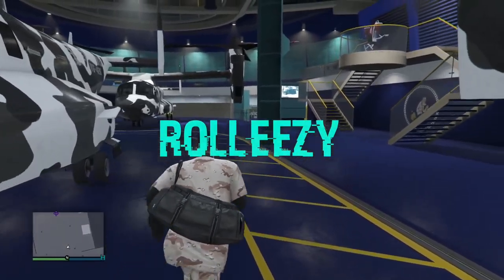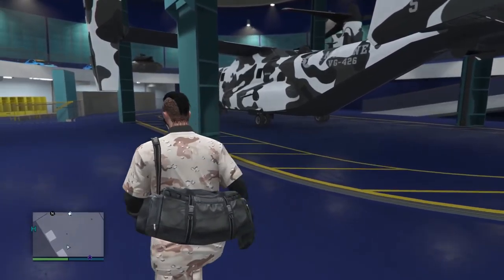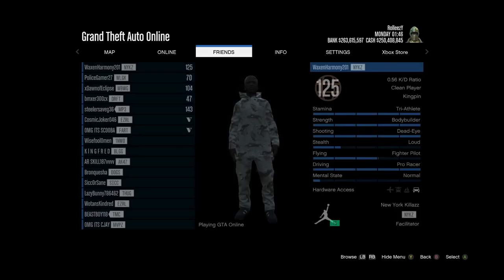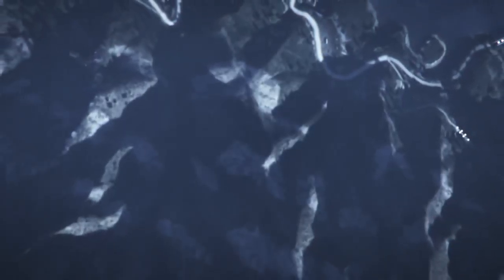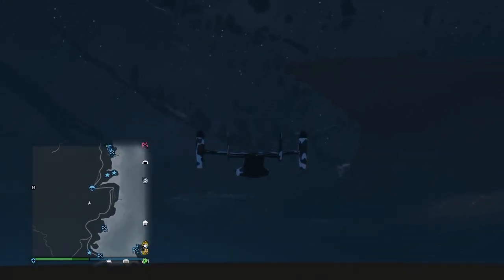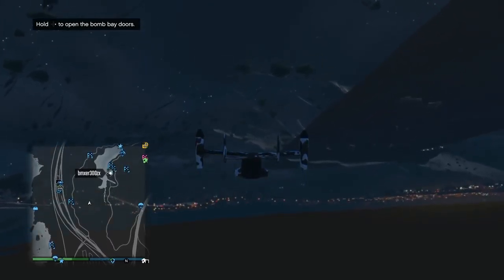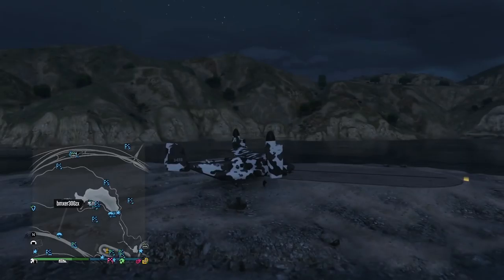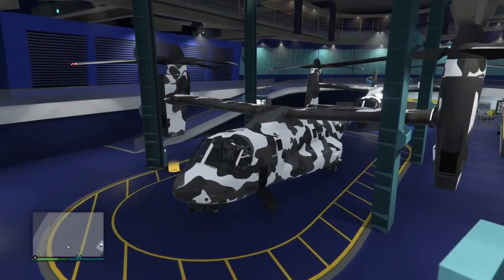NEW*DUPLICATE YOUR AVENGER*NOT A MONEY GLITCH*FLY UNDER THE MAP IN AVENGER*EASY GLITCH*GTA 5 ONLINE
WELCOME TO A BRAND NEW DOPE GTA 5 ONLINE GLITCH VIDEO. IN THIS BRAND NEW ROLLEEZY VIDEO, I WILL BE TEACHING HOW TO DUPLICATE YOUR AVENGER AND FLY IT UNDER THE MAP. THIS IS NOT A MONEY GLITCH, JUST A VERY FUN TROLLING GLITCH OR USE IT FOR WHAEVER THE HELL YOU WANT KIND OF GLITCH. HAVE FUN!

BMXr300zx

QUESTIONS?? REQUESTS?!?